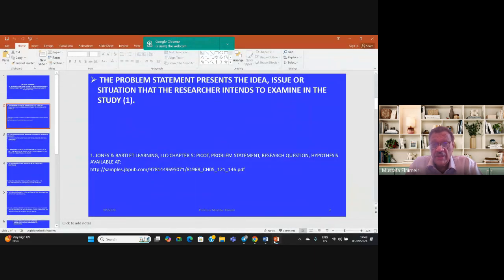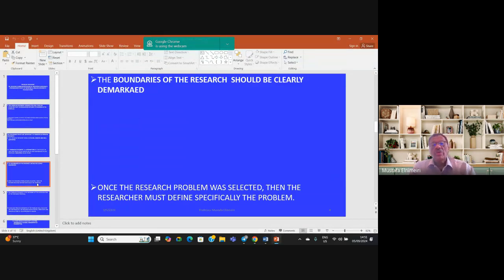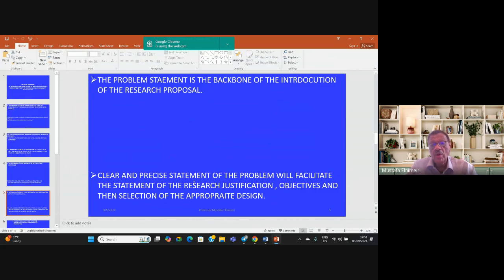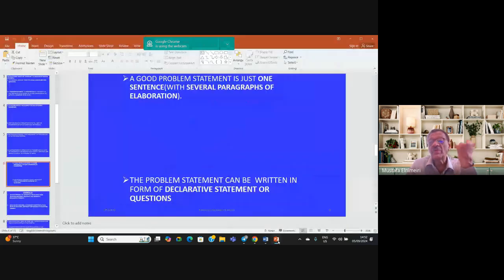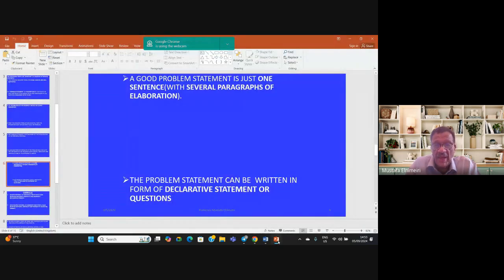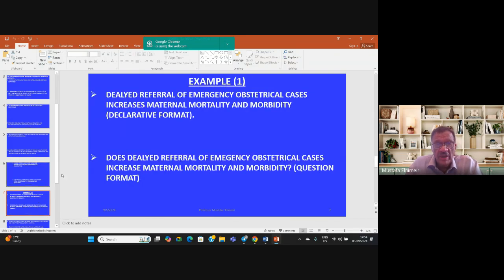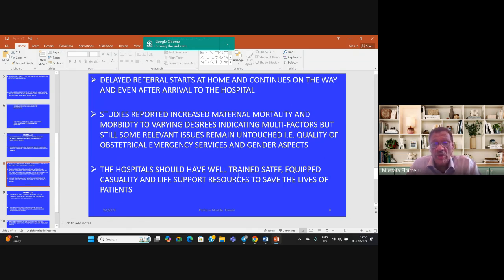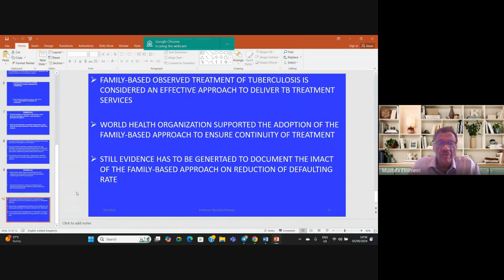Writing Problem Statement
This video highlights on writing the problem statement as an important element of introduction. The emphasis is laid on the format of the problem statement and the importance of precision and clarity in writing acceptable statement.